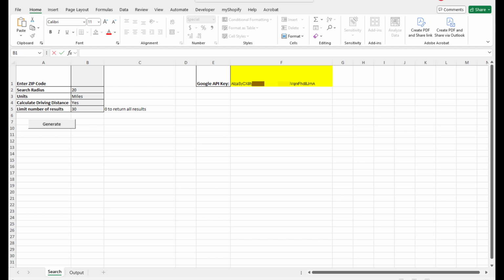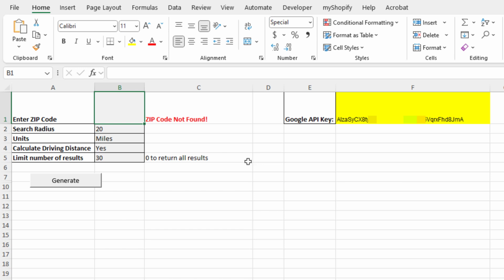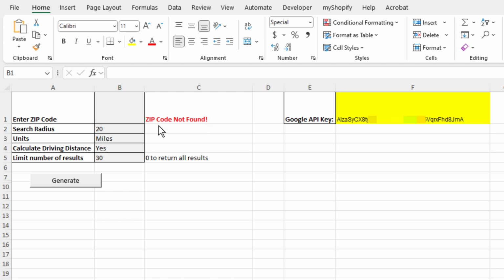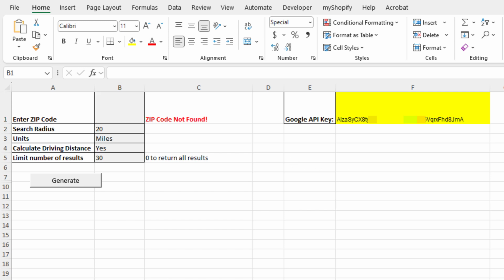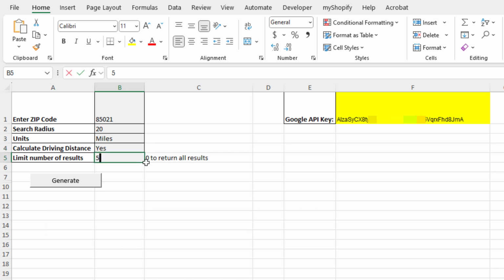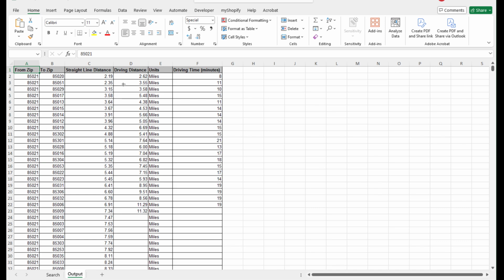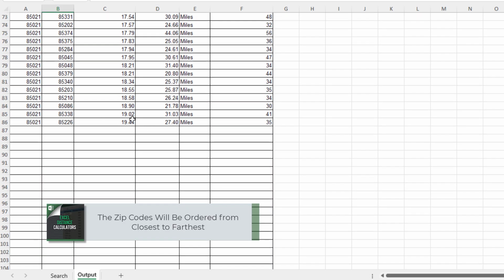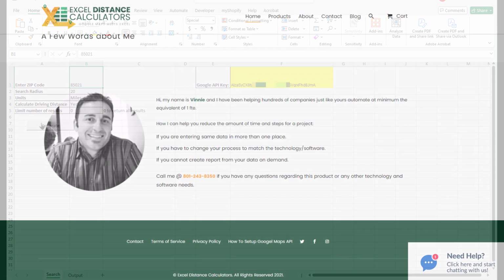Generate Zip Codes Within a Google Maps Radius Ring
Easily generate Zip Codes within a Google Maps Radius Ring directly in Excel. This tool works for US Zip Codes only.
This tool is perfect for targeted marketing, location analysis, or regional planning. Simply input a central address or coordinates along with the desired radius, and the tool will instantly list all Zip Codes within that area. Fast, accurate, and designed for US Zip Codes only—get the data you need in seconds!

How to Use the Tool:

1. Input Central Location: Enter the address or coordinates of your central point in the designated input field.
2. Set Radius: Specify the radius (in miles or kilometers) for your search area.
3. Generate Zip Codes: Run the tool to instantly retrieve a list of all US Zip Codes within the specified radius.

00:00 Intro About Excel Distance Calculators
00:35 Client Reviews
01:03 Purpose of the Zip Code Generator
01:50 How to use the Zip Code Generator